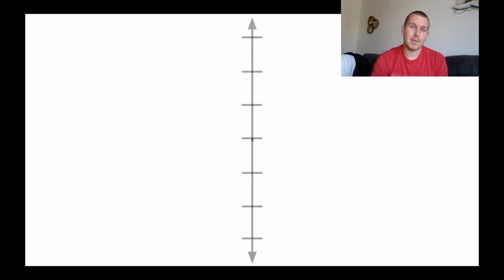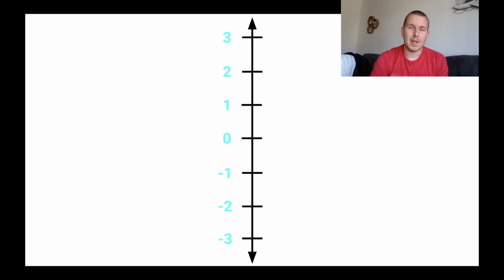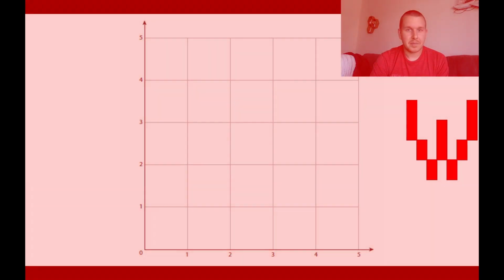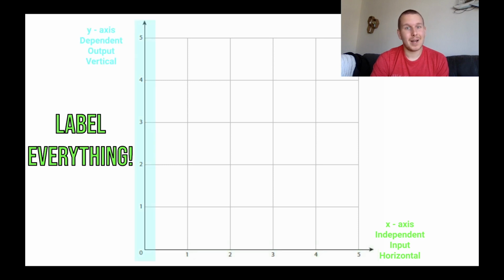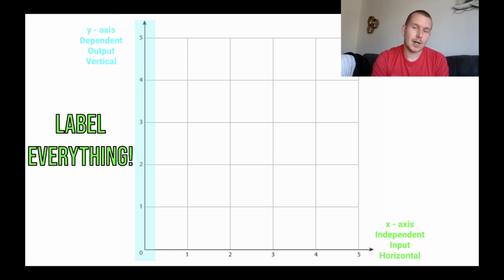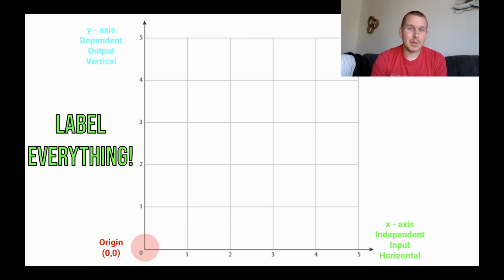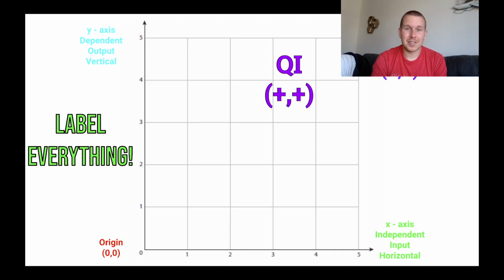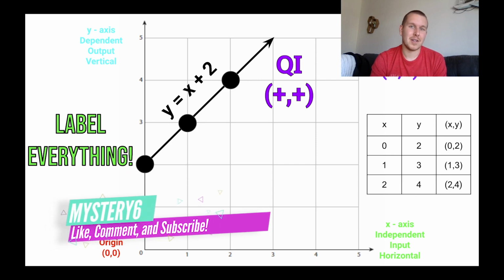Introduction to the Coordinate Plane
This is a short introduction to the coordinate plane.  When it comes to coordinate planes don't forget to label everything, and if you learn anything from this video it is that (0,0) kinda looks like an owl lol